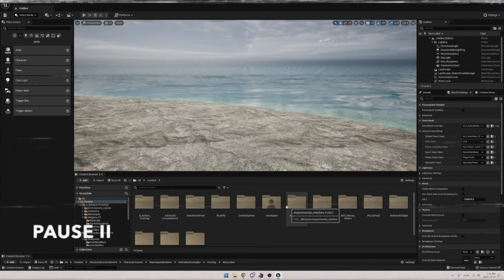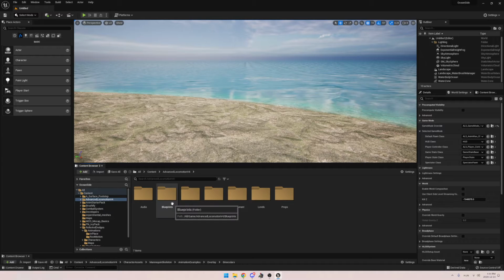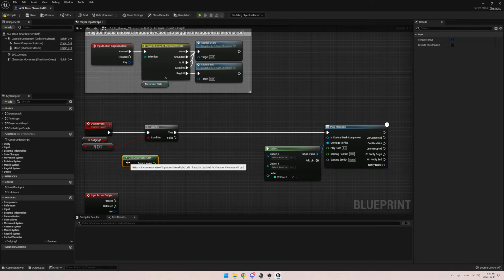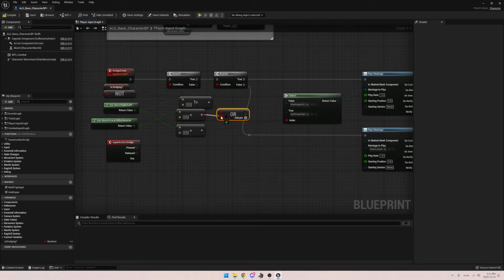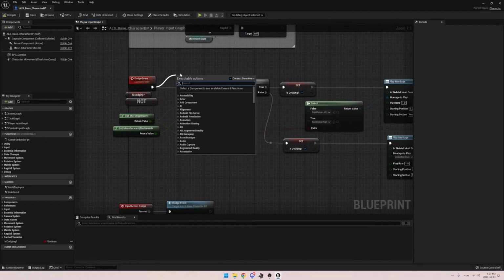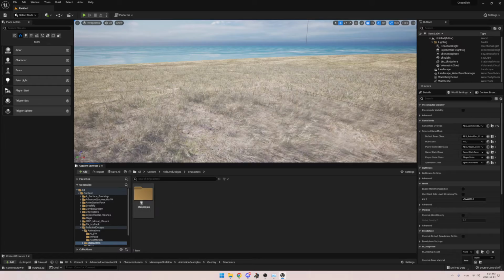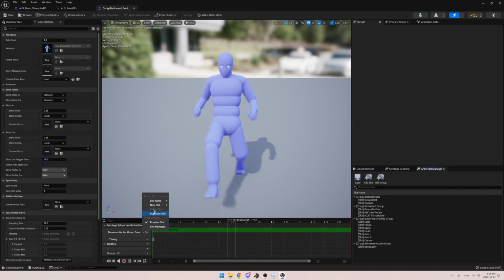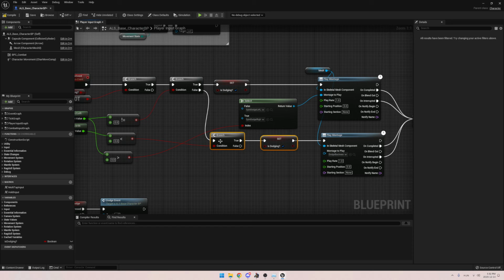How To Create a Simple Dodging System in Unreal Engine 5 ( and ALSv4)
Just a simple solution to implement dodging in unreal engine 5 . Good Luck!